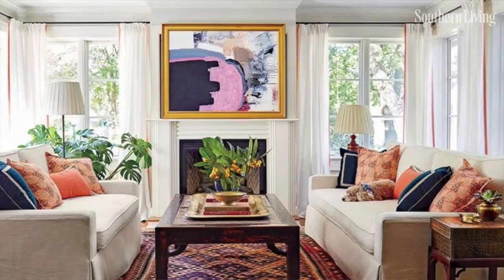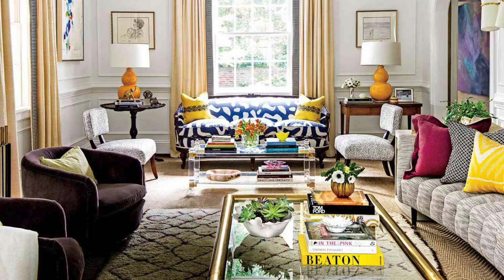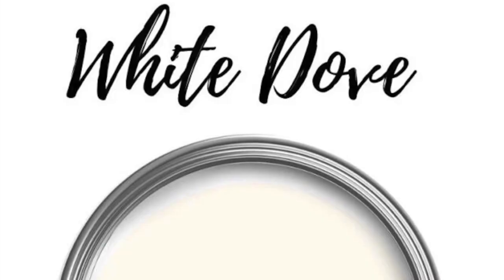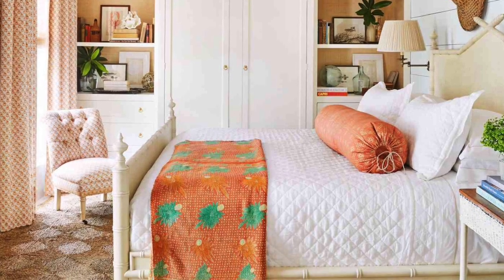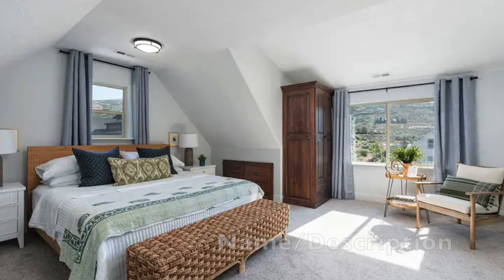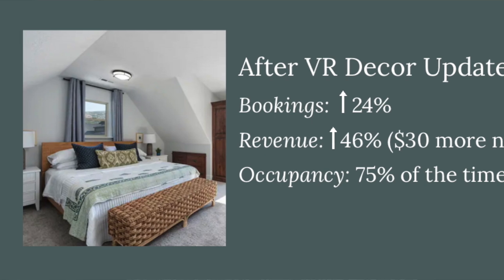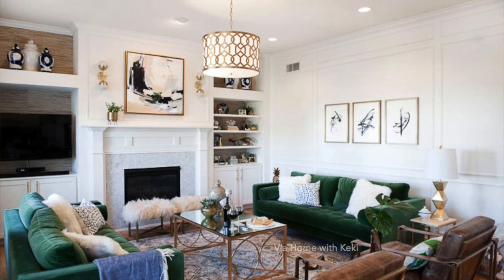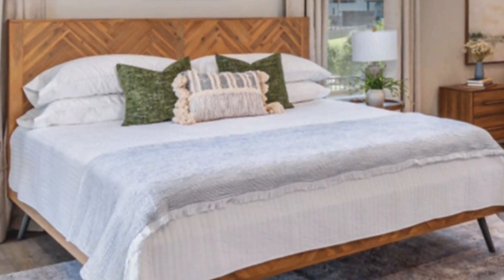This Paint Color INCREASES Your AirBnB Bookings ~ How to Use It!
In this episode, Cara reveals why the most profitable STRs often rely on a color most hosts overlook—or misunderstand completely.

Learn how a strategic paint choice can completely shift your short-term rental’s performance, helping you BOOK MORE OFTEN, PHOTOGRAPH BETTER, and appeal to a HIGHER-PAYING GUEST.

Whether you're just launching or managing 20+ units, this episode gives you a proven, design-backed strategy for increasing ROI—without blowing your budget.

Inside, you’ll hear:

*The science behind why white walls earn more

*The most common mistakes STR hosts make with color

*How to choose the right white (and the wrong ones to avoid)

*A simple 3-part design strategy to make white walls pop

*A real-world case study and results from actual Airbnb listings

This is branding for more $. And this episode shows you how to make it work.